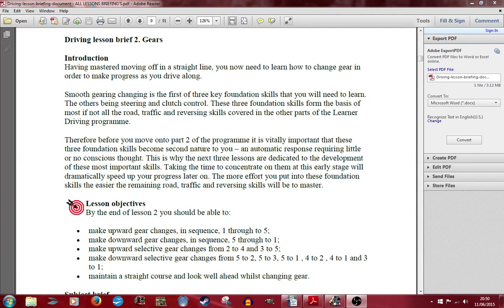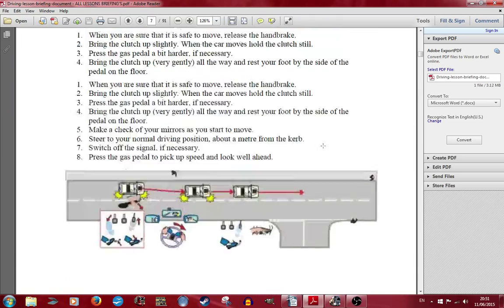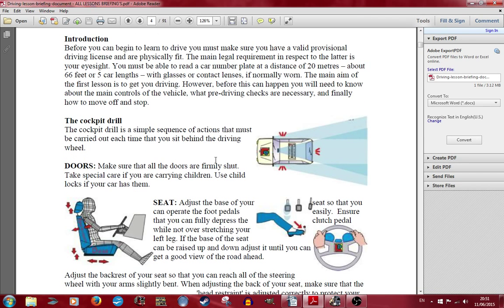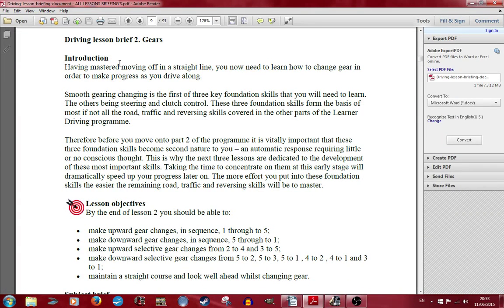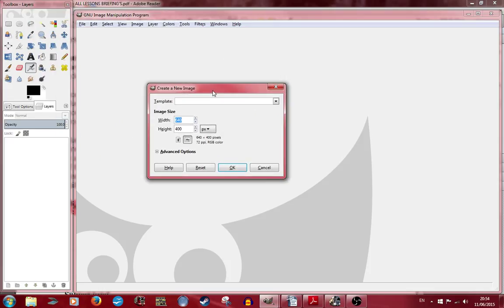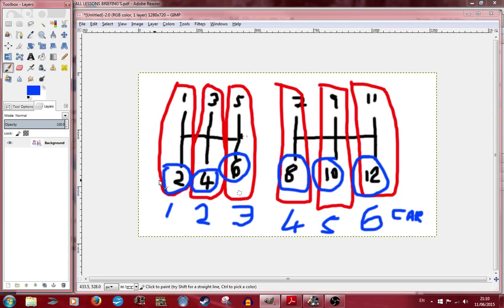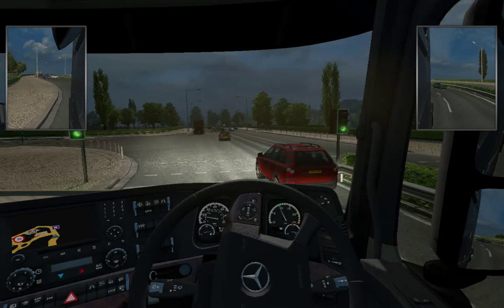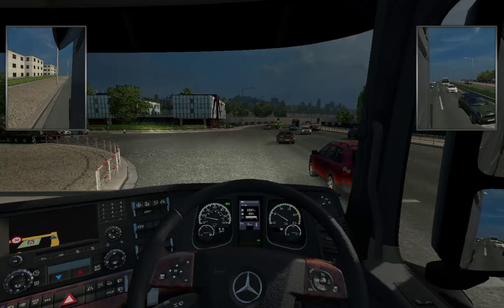Lesson 2 - UK DRIVING – A Newbies Official Guide to Euro Truck Simulator 2 Driving. WATCH IN HD!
Hi Everyone! - Another Driving lesson from me.These videos will help you get better driving on ETS 2 and you will achieve more rewards in the game. Hitting stuff in ETS 2 come and watch these videos to improver your driving! - WATCH IN HD OTHERWISE IT LOOKS RUBBISH!

These videos are for UK DRIVING ONLY, Europe based driving will come in further lessons in the future (If these videos are a success).

Key Highway code rules to look at for next lesson: 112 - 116 and page 128 of the Offical Highway Code Book (See link below).

Kangarooreviews2014